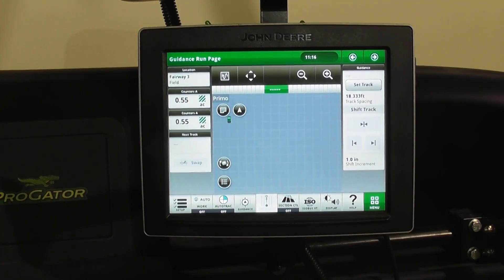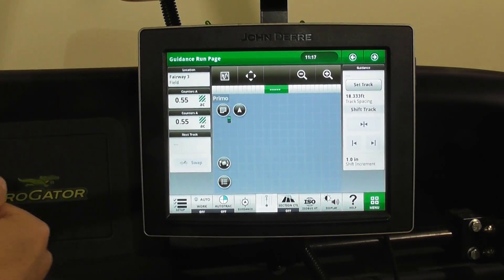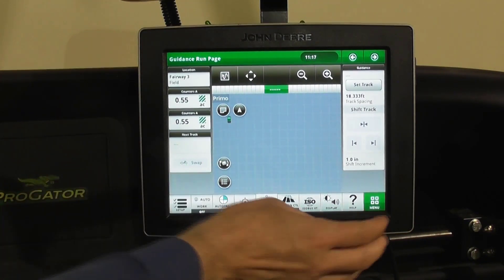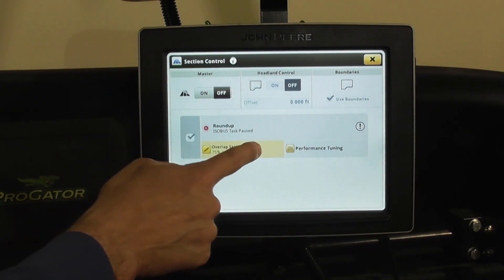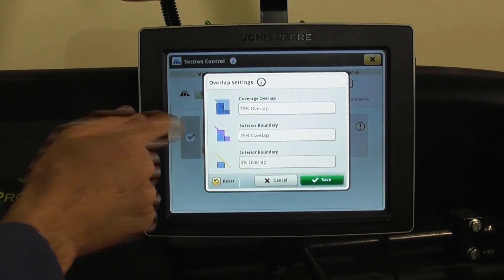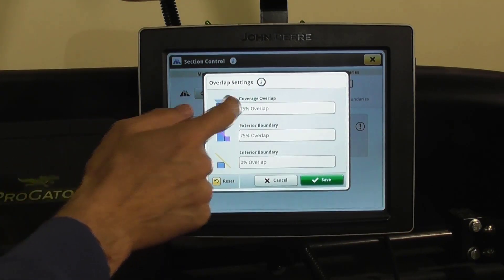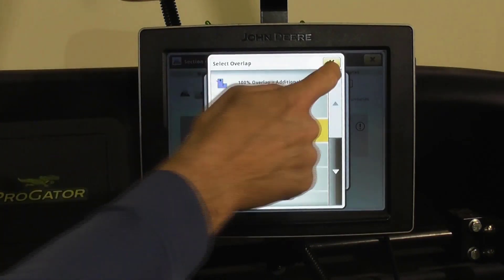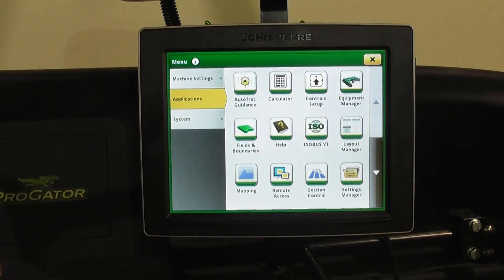John Deere ProGator™ GPS PrecisionSprayer Setting Overlap